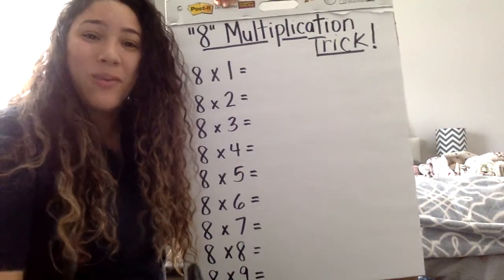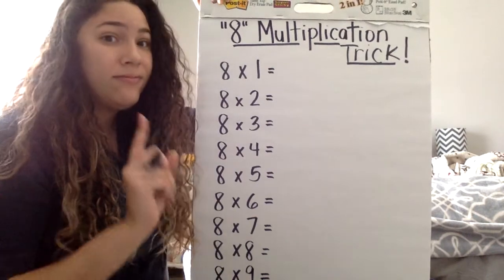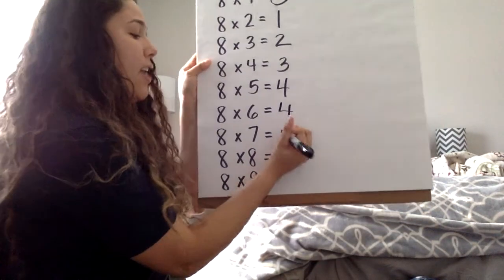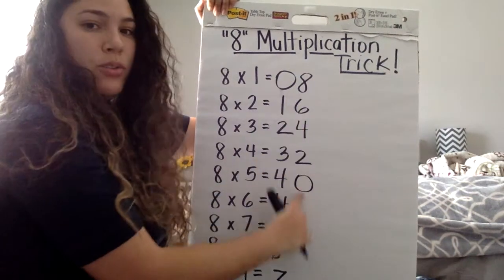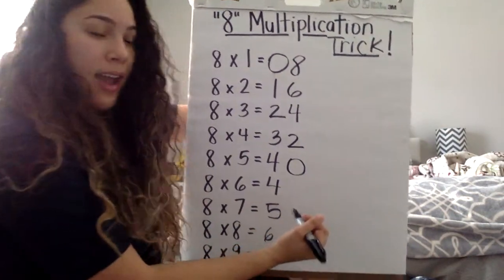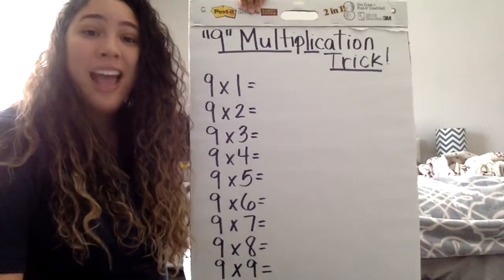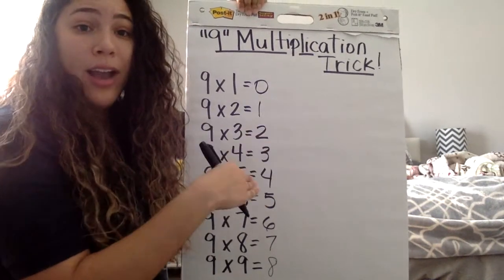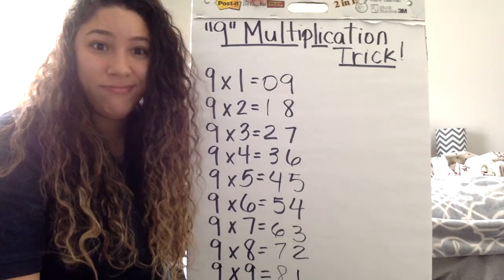Multiplying by 8s and 9s Trick